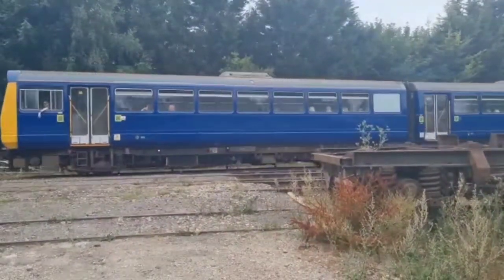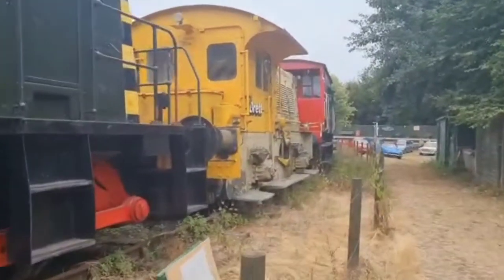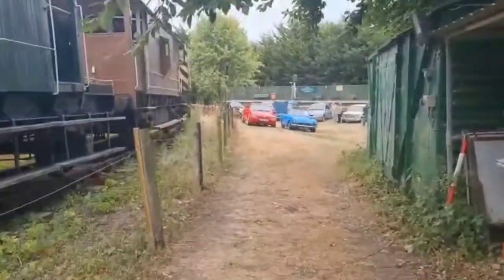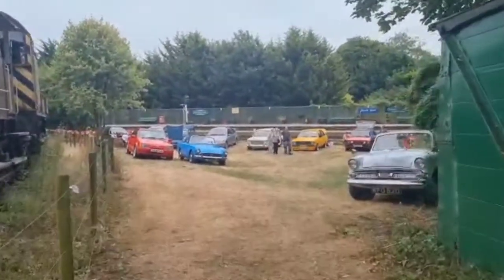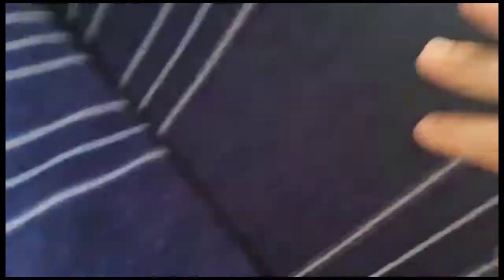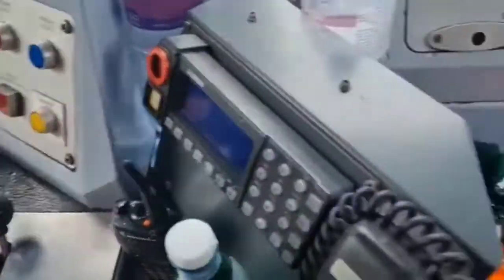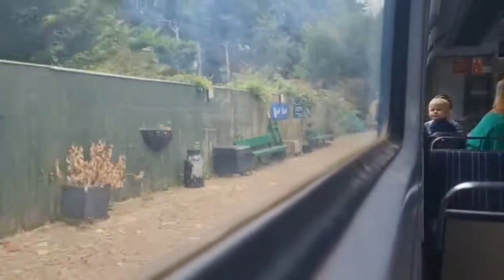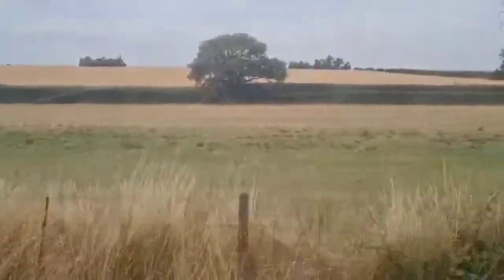Travel Vlog #5 | East Kent Railway/Retro Transport Rally | 30/07/22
Here is a whole review of my afternoon at the EKR with a transport rally of old cars, old military vehicles and much more and for once, this is a voice over'd video so enjoy and let me know if i should do more voice-overs or not